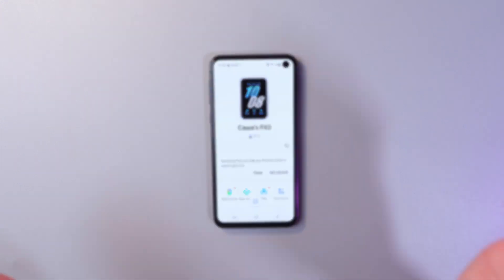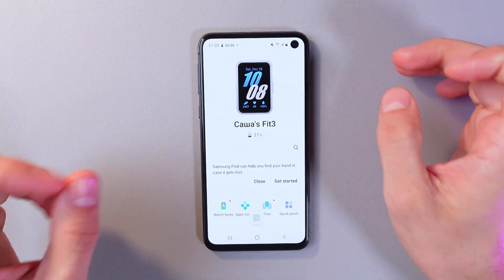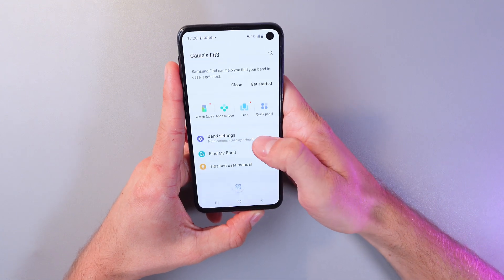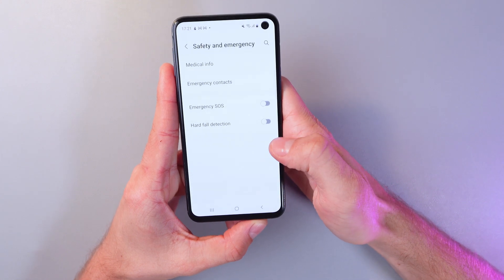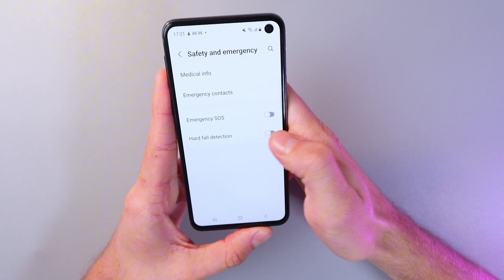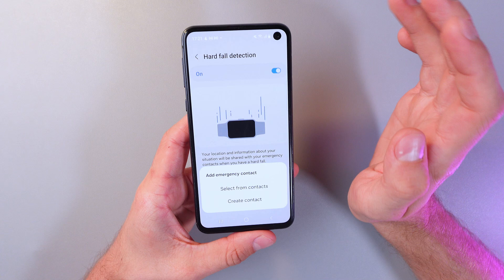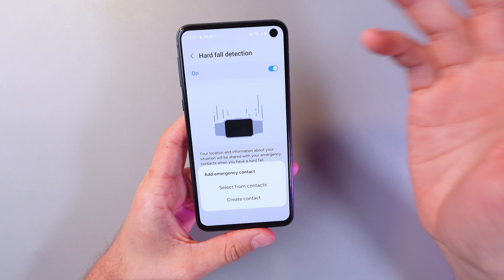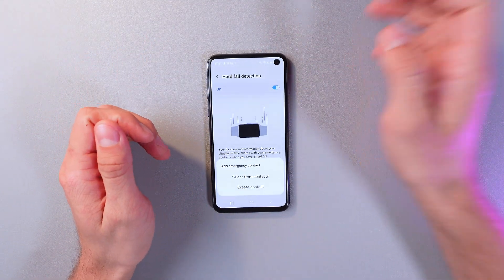How to Use Fall Detection on Samsung Galaxy Fit 3 | You Should Know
Learn how to use fall detection on your Samsung Galaxy Fit 3 with this easy-to-follow guide. We'll show you the steps to activate and customize fall detection, ensuring your safety is always a top priority. Whether you're using it for yourself or setting it up for a loved one, understanding this feature can make a big difference in emergency situations. Don't overlook this essential safety tool—get the most out of your Samsung Galaxy Fit 3 today.